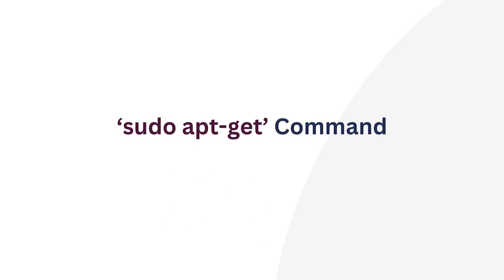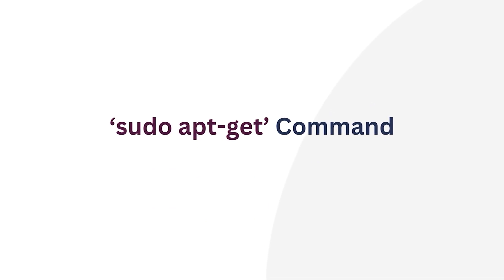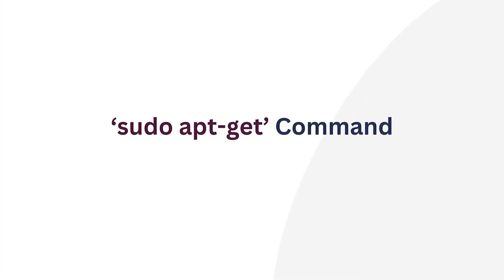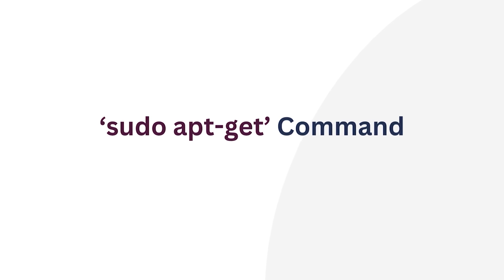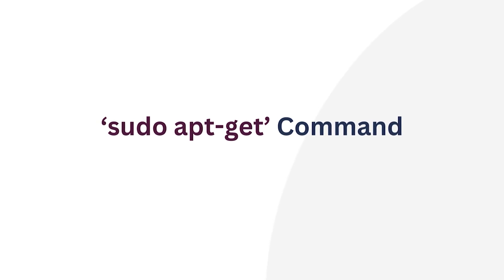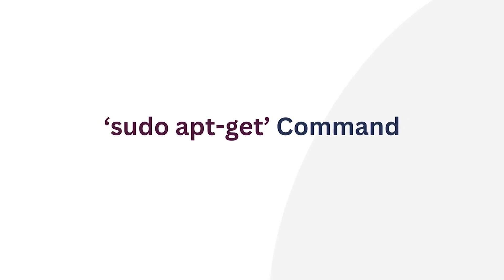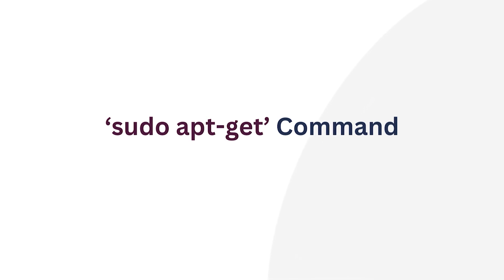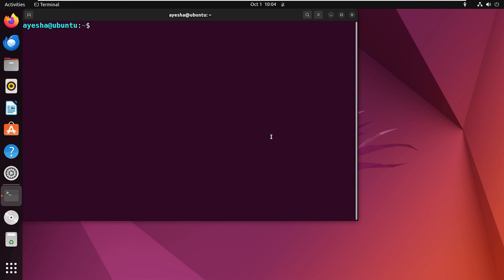How to Upgrade With ‘sudo apt-get’ Command [2 cases] | LinuxSimply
Learn how to effortlessly upgrade all your packages or target specific ones using the 'sudo apt-get’ command in this quick tutorial. I demonstrated two scenarios: one for upgrading all your packages and another for upgrading a particular package. Keep your Linux system up-to-date and secure with these simple steps!

Content Index
0:00 Introduction
0:10 2 Cases to Upgrade Packages Using sudo apt-get Command
0:28 Case 01: Upgrade All Packages
1:00 Case 02: Upgrade a Specific Package

How to Upgrade With ‘sudo apt-get’ Command [2 cases]

Instructor Details
Ayesha Tun Nashrah